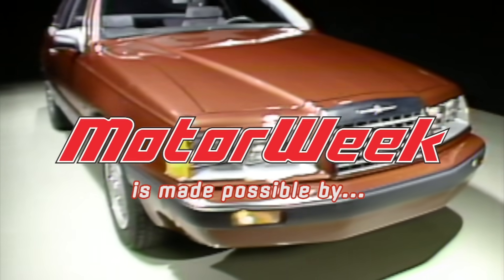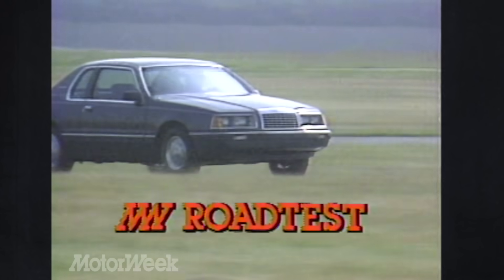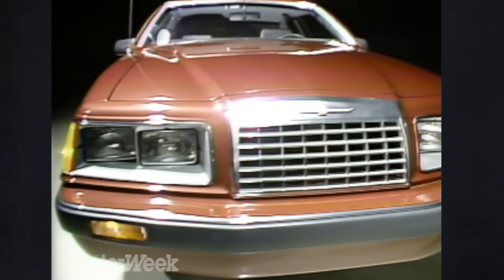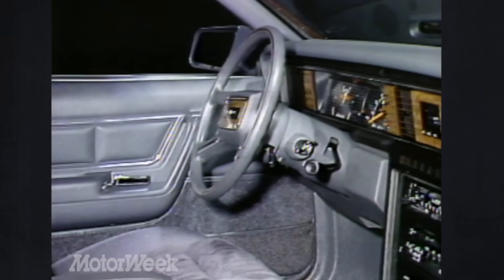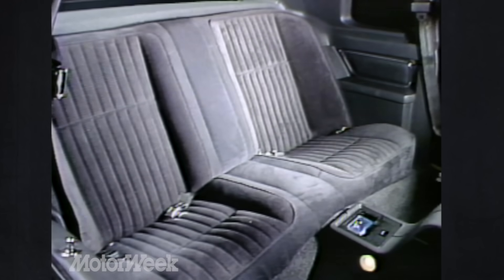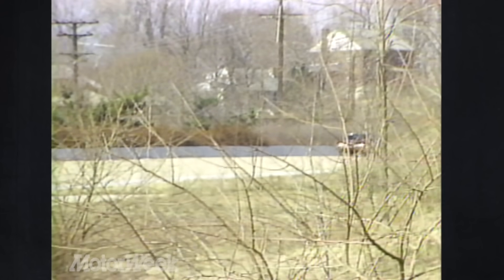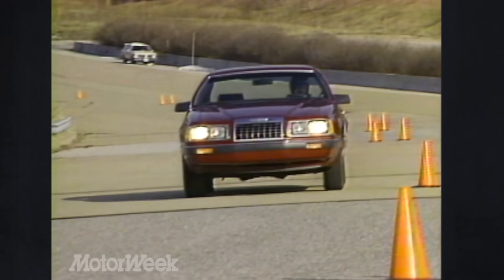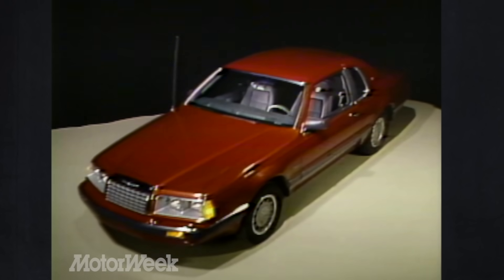1983 Ford Thunderbird | Retro Review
The '83 T-Bird changed the rules of what a modern American car should look like, and readied the world for the Taurus a few years later.